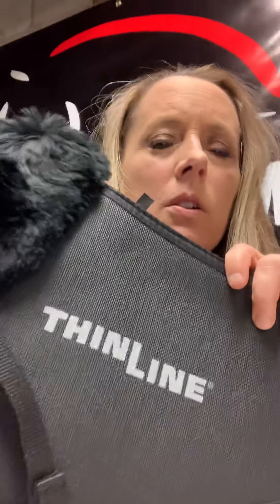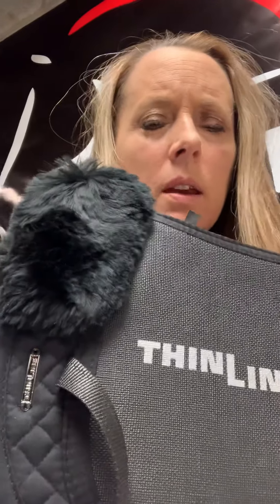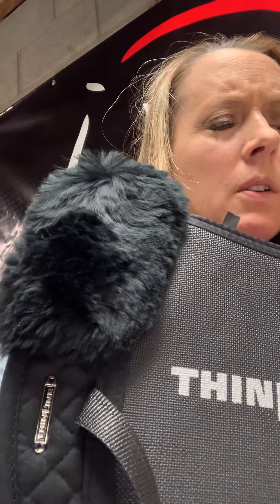The Benefits of riding with ThinLine under your saddle!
Thin Line Global